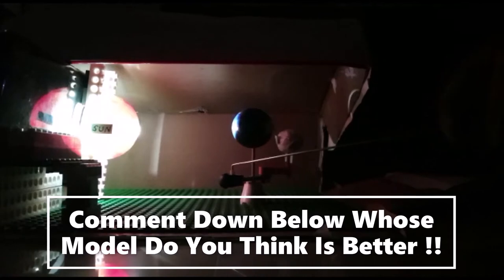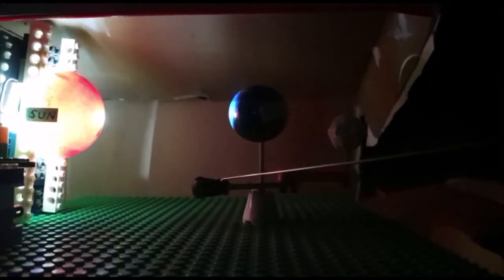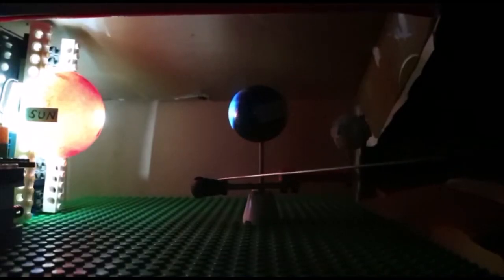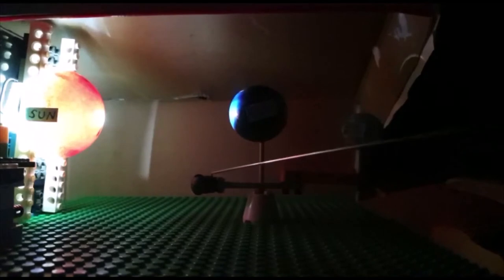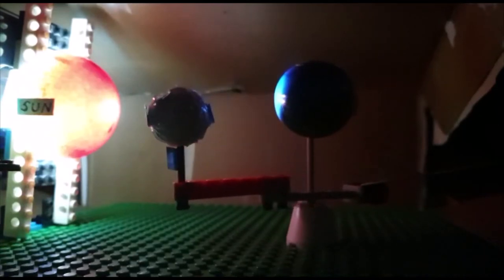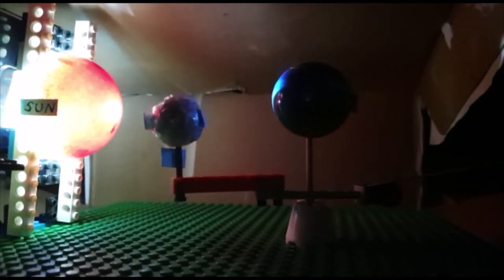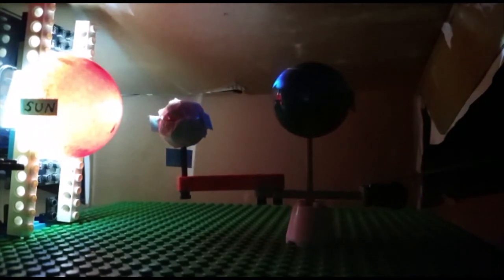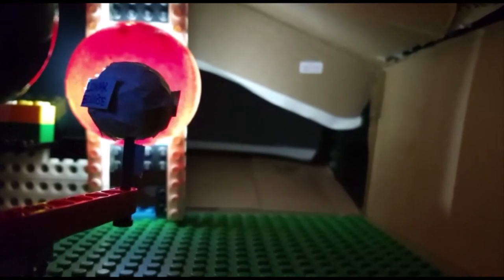ECLIPSES Explained with MODELS!!!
Made by Aarav. This more high-tech than Aareen's model...